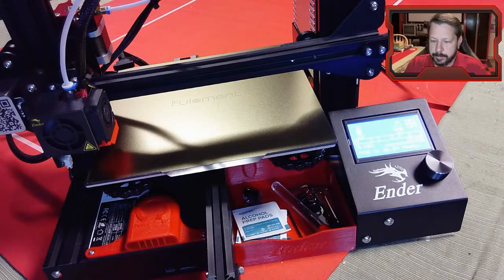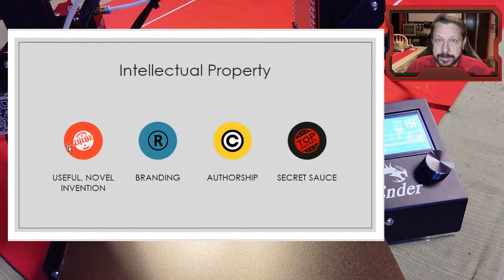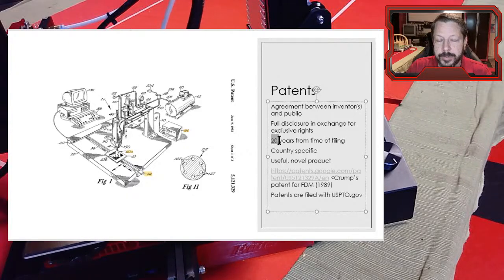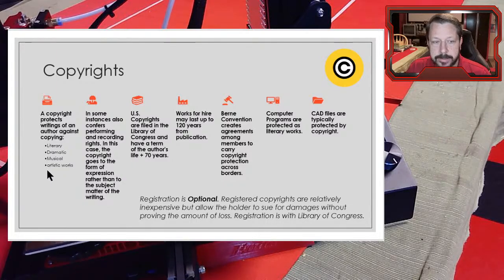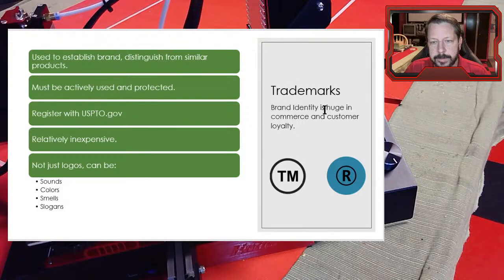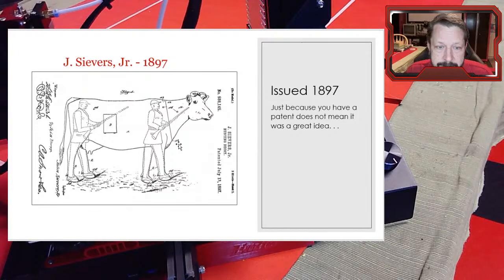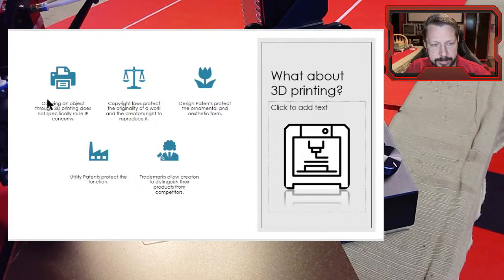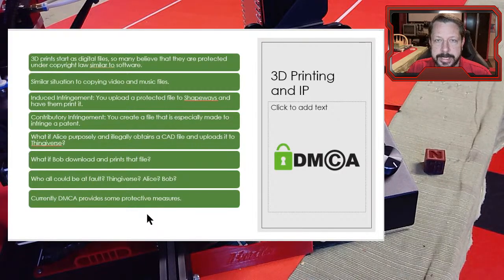Legal and IP Issues | 3D Printing | Class 6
In this video, we will discuss general Intellectual Property terms and concepts. We will also discuss how these may be related to 3D Printing. Ideas covered include: patents, trademarks, copyrights, induced infringement and others.